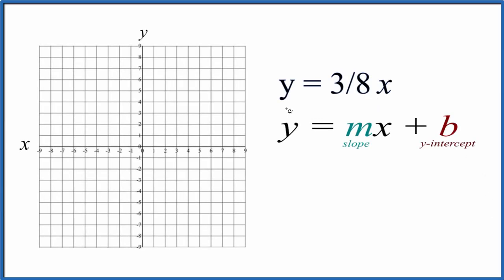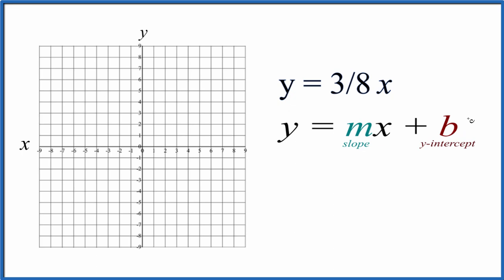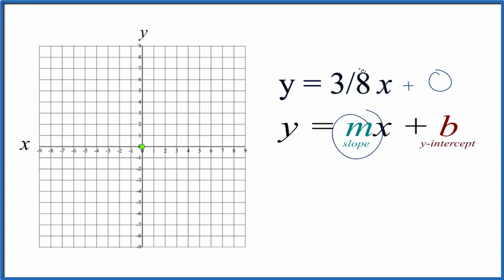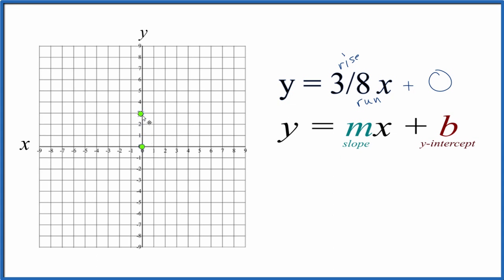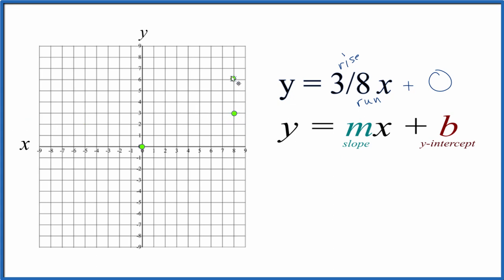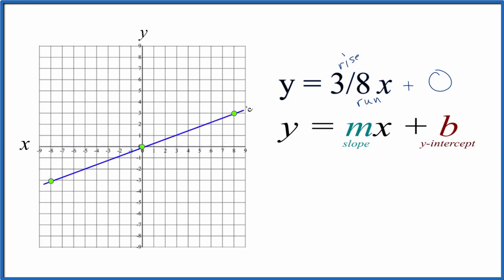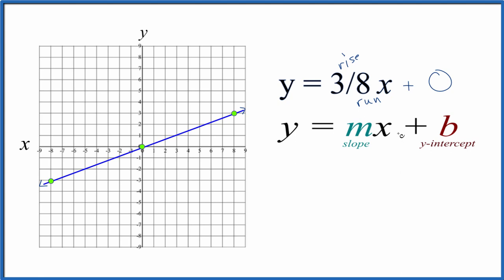How to Graph y = 3/8x